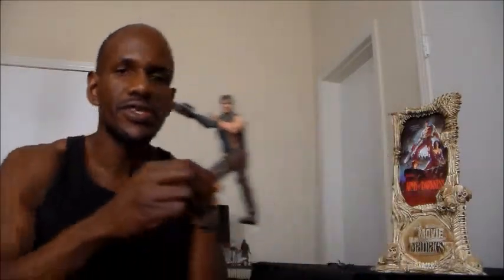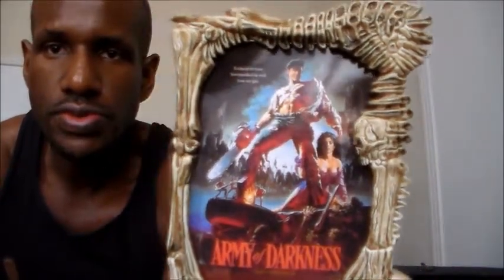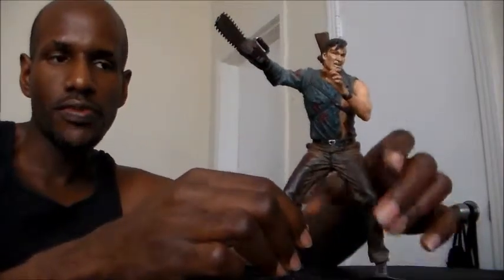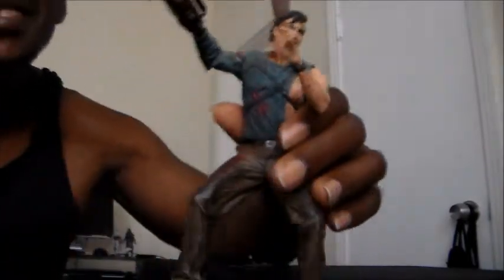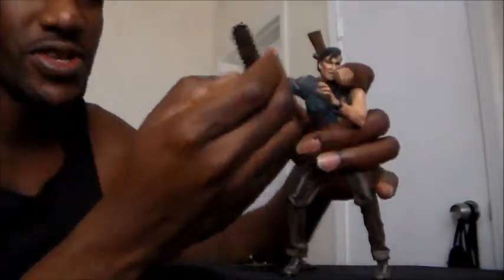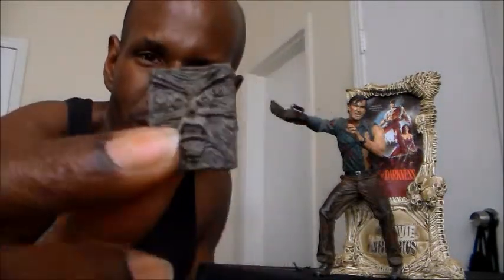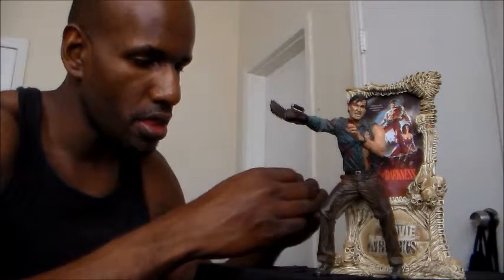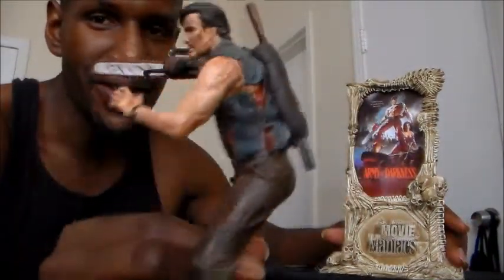Ash Figure Review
Its my review for this Mcfarlane Toys figure based on the hero from the "Evil Dead" film series. This figure is part of the "Movie Maniacs" series 3 line.